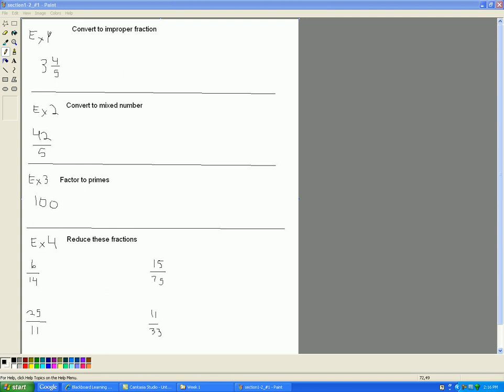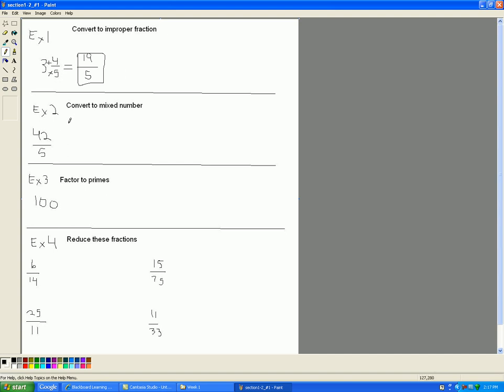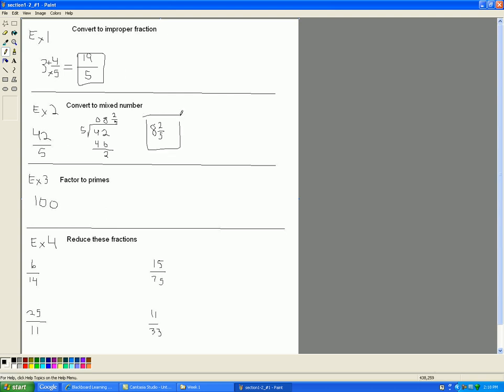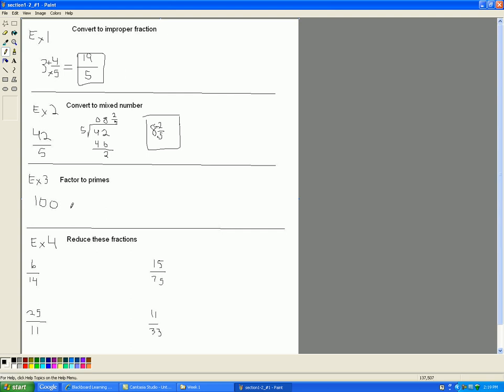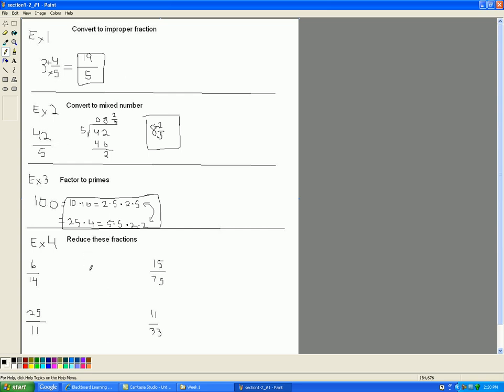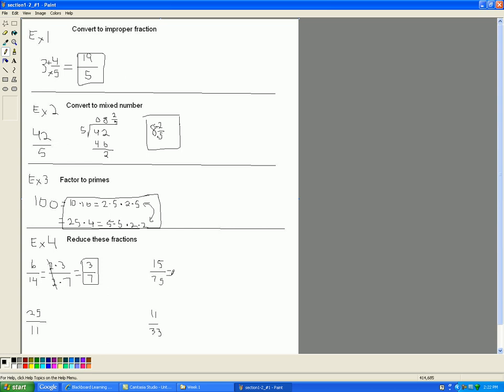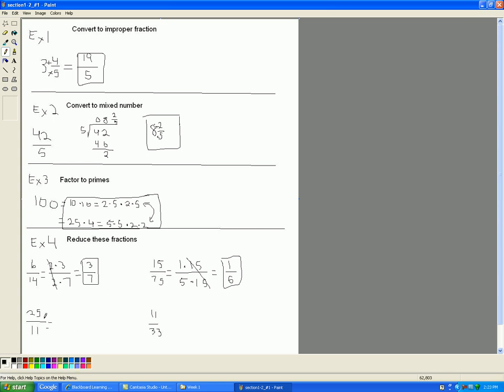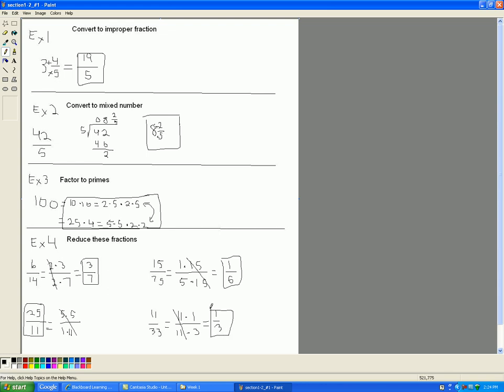section 1-2_#1.avi